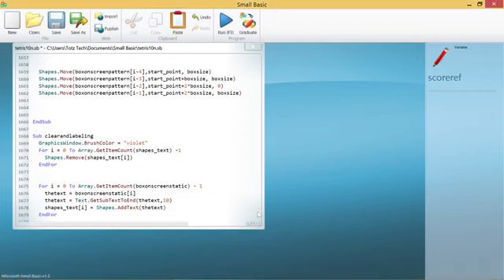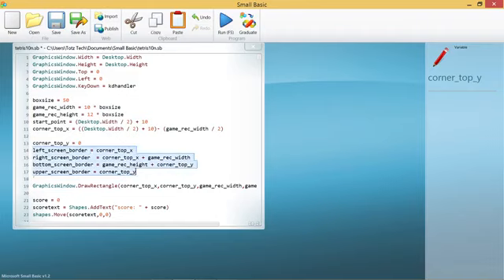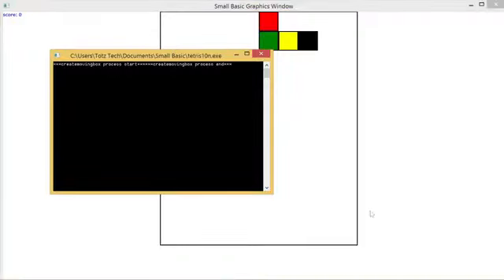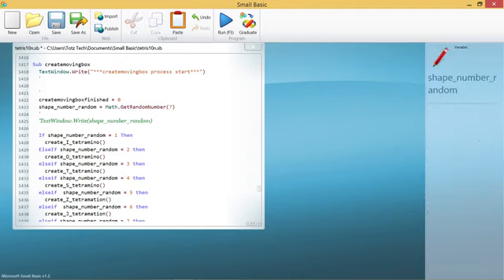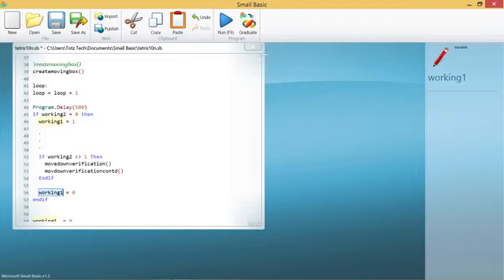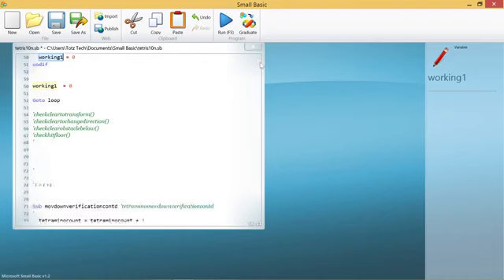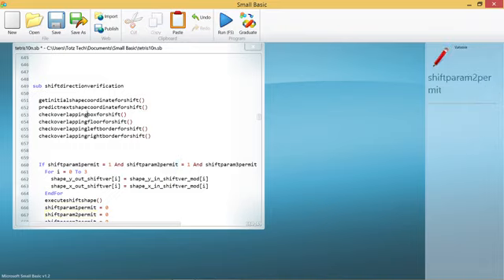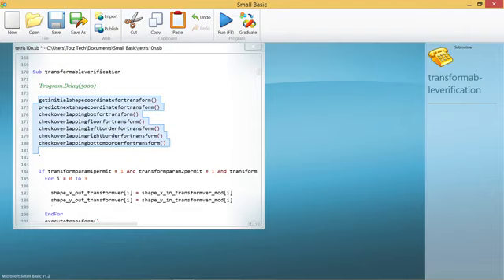Tetris Program With Small Basic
Hi, in this video I show you how to create Tetris Program With Small Basic. Created without AI. Pure coding myself.

I hope You like. Made in Indonesia.